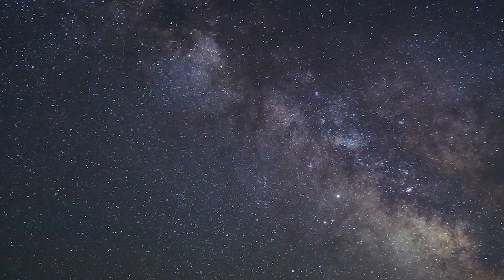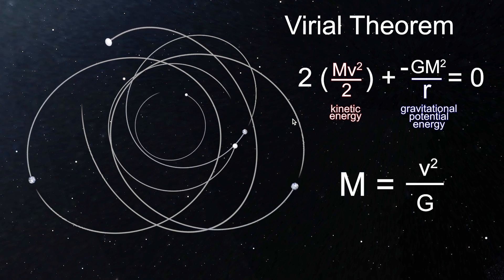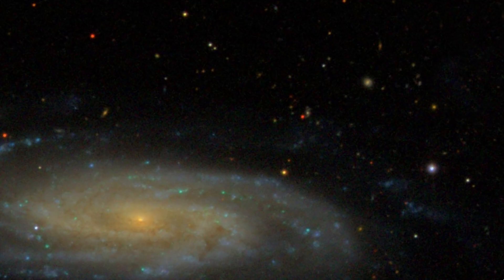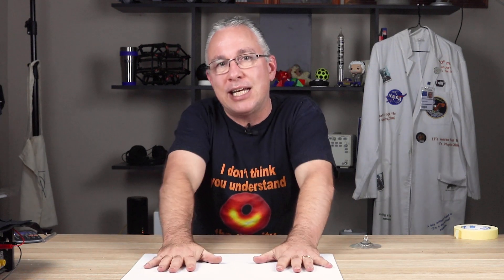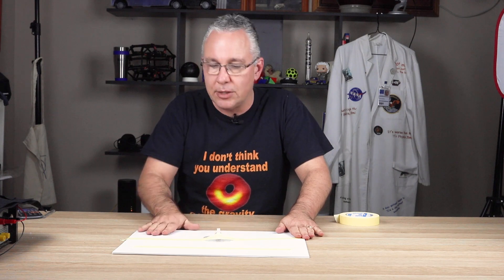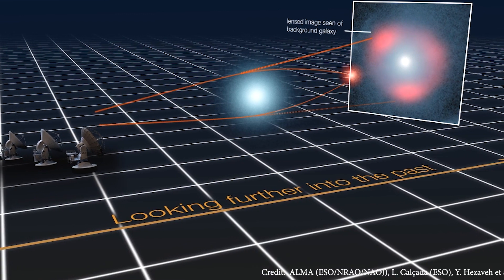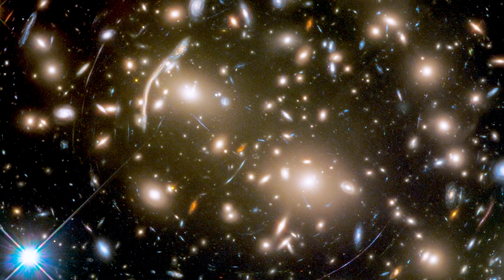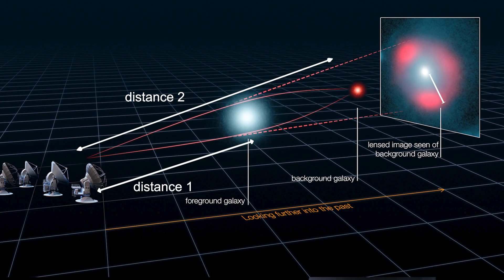How galaxies show the evidence of dark matter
Dark matter fills 95% of our Milky Way and yet we cant see it, but how do we know?

This video examines two key evidences for dark matter, the higher than expected velocities of galaxy rotation and the amount of gravitational lensing.
We will explore those concepts and how they occur, using some helpful analogies, and includes an interview with Ken Freeman, a pioneer in the field of measuring galaxy rotation speeds.

Credit to Julia Woithe from CERN and Magdalena Kersting from University of Oslo  for their paper, which formed the basis for this video
Find their paper here -
Woithe, J., Kersting, M. (2021). Bend it like dark matter. Physics Education 56(3),

Many thanks to Ken Freeman (ANU)  for his time and Geraint Lewis from University of Sydney for his valuable feedback.

Image credit of Grav Lensing : Grav läsning ALMA (ESO/NRAO/NAOJ), L. Calçada (ESO), Y. Hezaveh et al.